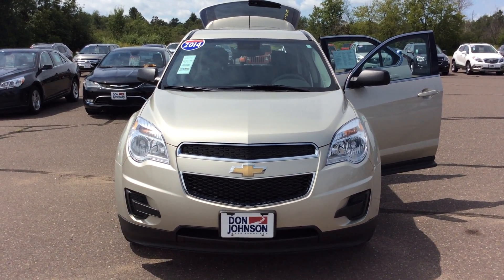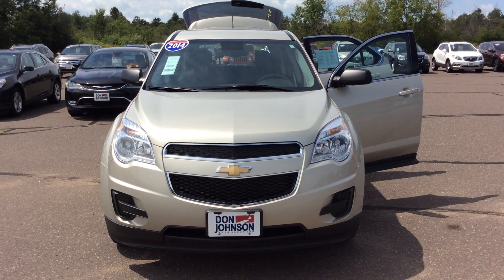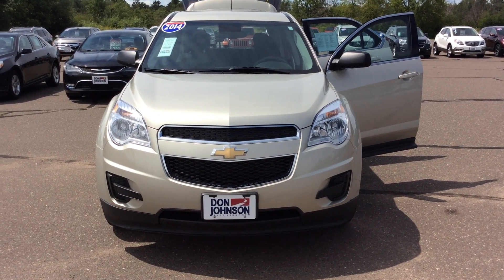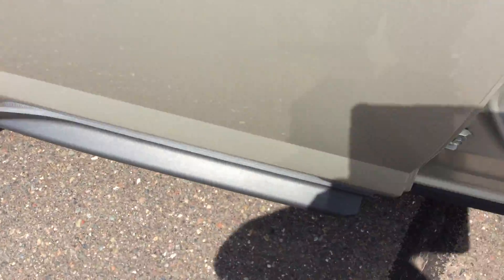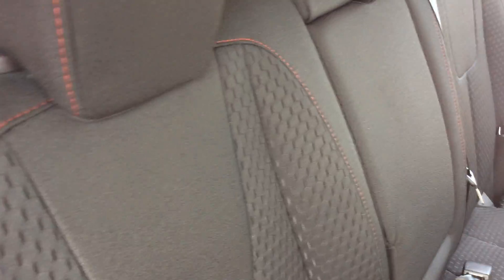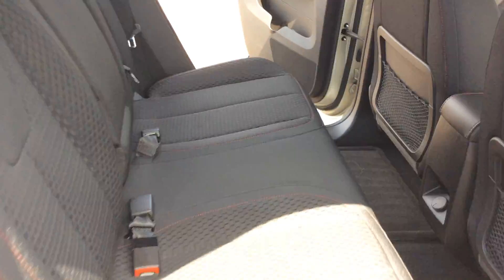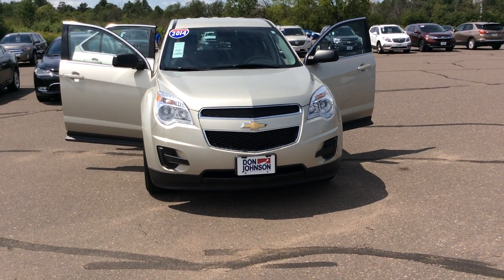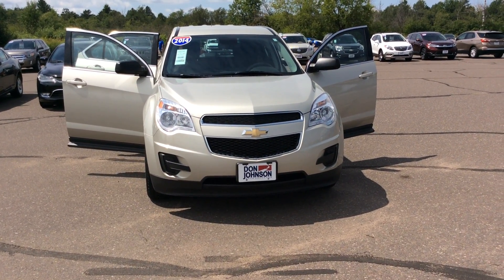2014 Chevy Equinox LS AWD at Don Johnson Hayward Motors (H211969)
Steve Lindquist, Product Expert at Don Johnson Hayward Motors in Hayward, WI shares this 2014 Chevy Equinox LS AWD. Stk# H211969.